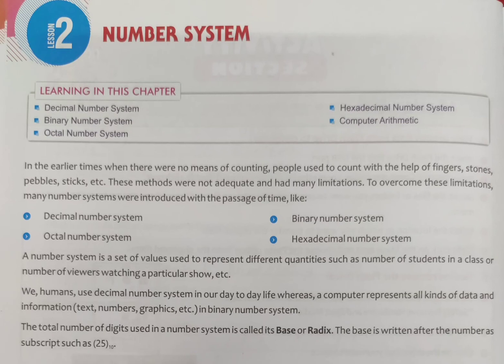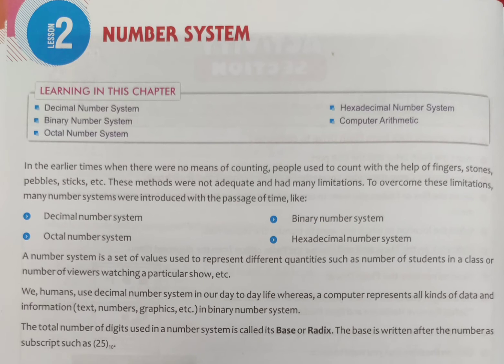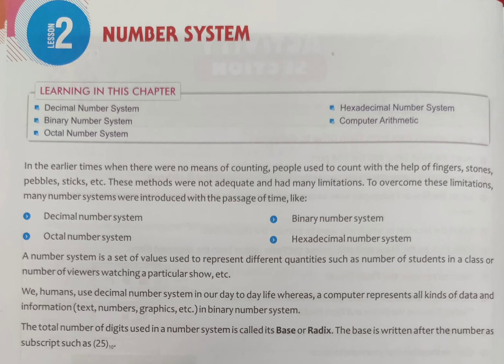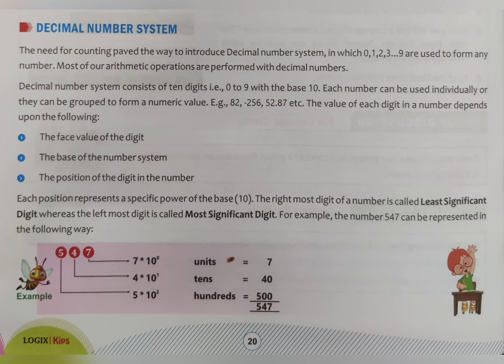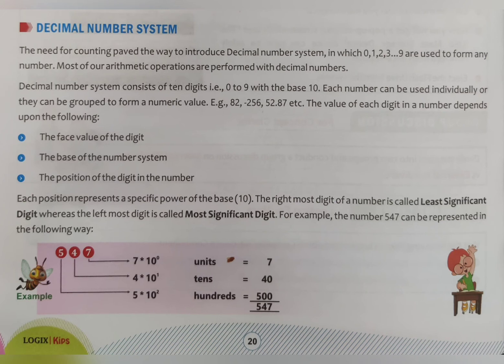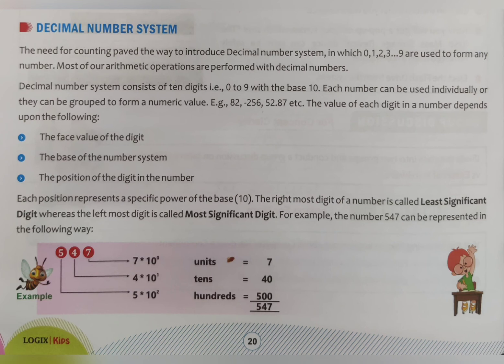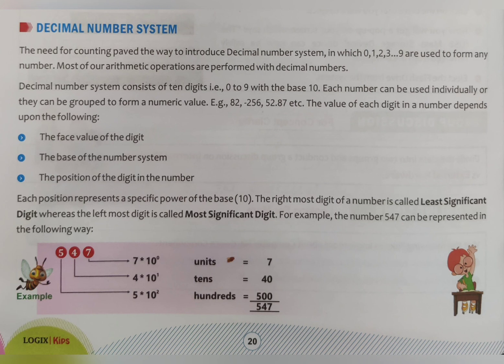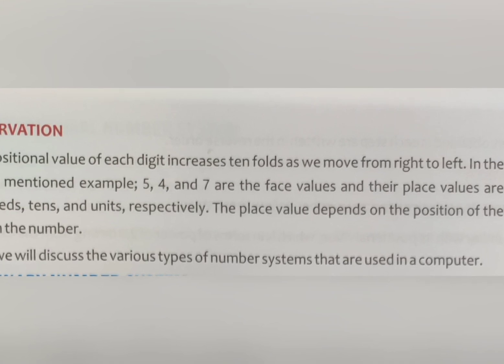COMPUTER CLASS 7th - NUMBER SYSTEM CHAPTER 2 (PART :- 1)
KIPS
LOGIX
BASED ON WINDOWS 7 WITH MS OFFICE 2010 VERSION
WITH ACTIVITY SECTIONS
LAB SOLUTIONS
GROUP DISCUSSIONS
 PROJECT WORK
ONLINE LEGGINGS
 GLIMPSE OF MS OFFICE 2013
 FEATURES OF WINDOWS 8
THIS BOOK IS AVAILABLE WITH AR AUGMENTED REALITY APP ON ANDROID AND IOS
 ICSE SCHOOL COMPUTER SERIES
 FROM BASICS TO BLUEJ